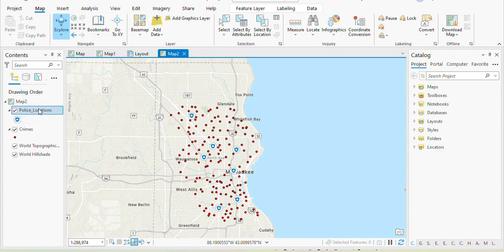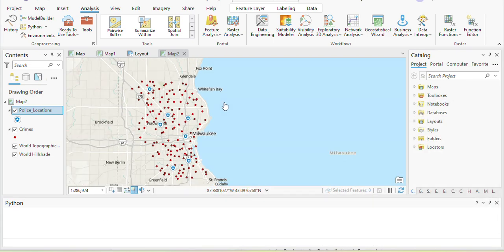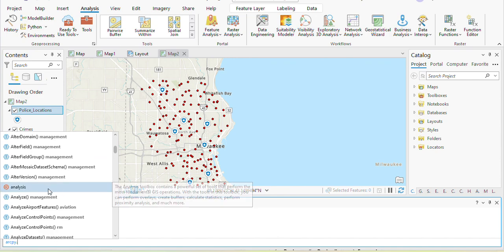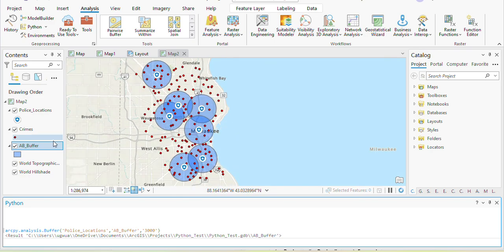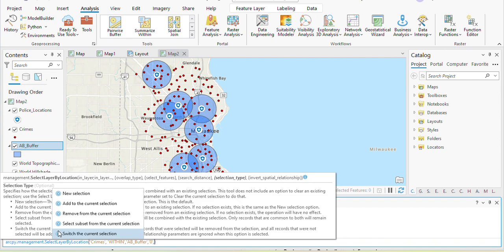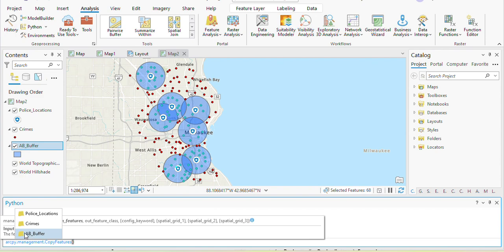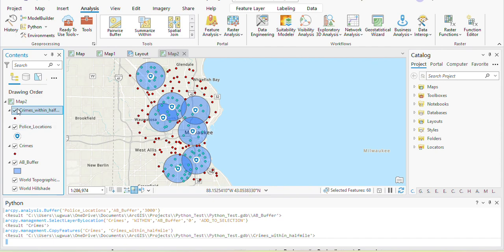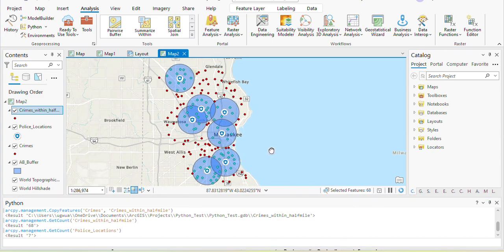Arcpy for ArcGIS Programming: How to run a Buffer Analysis.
Master the basics of ArcPy with this tutorial on how to perform a Buffer Analysis programmatically! Buffering is a foundational GIS analysis used to determine proximity, making it vital for environmental studies, public health, urban planning, and more.

📌 What You'll Learn:

Setting up your Python environment for ArcPy.

Importing required modules and data into your script.

Writing an ArcPy script to create buffers around point, line, or polygon features.

Customizing buffer distances and output formats.

Running and saving your buffer results programmatically.